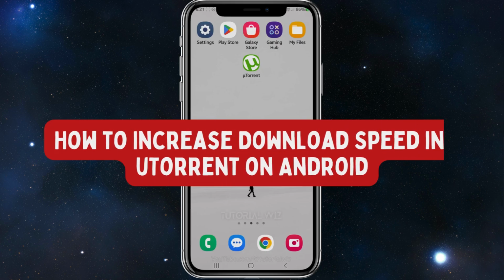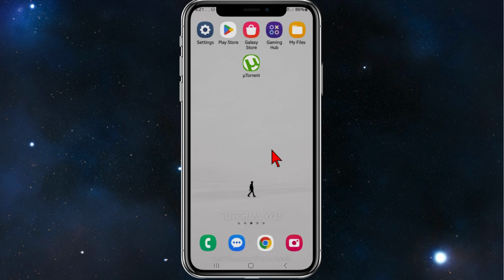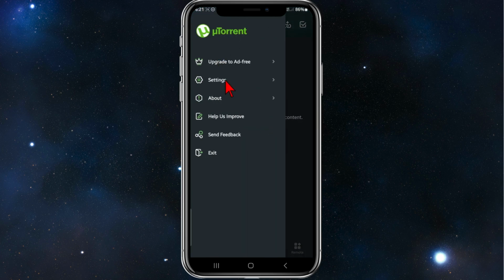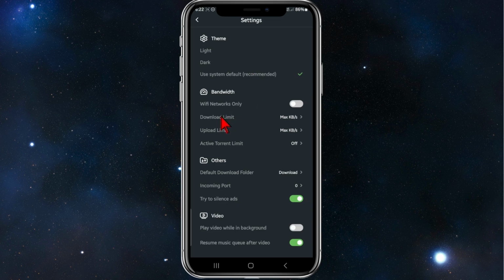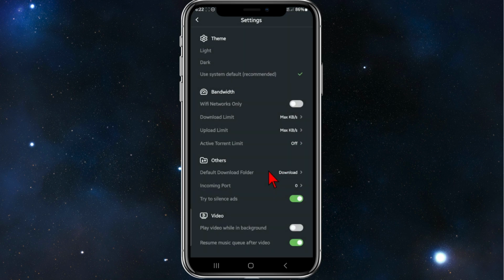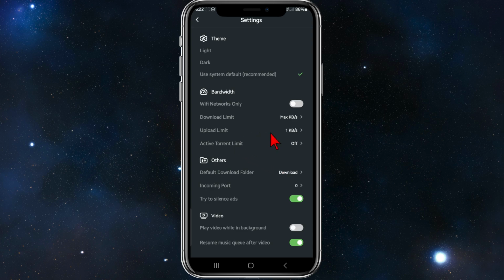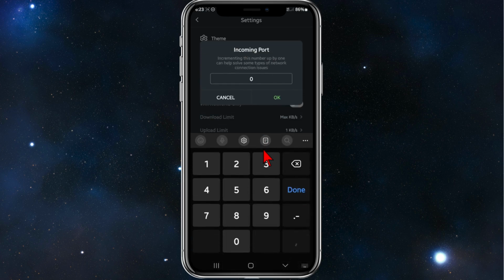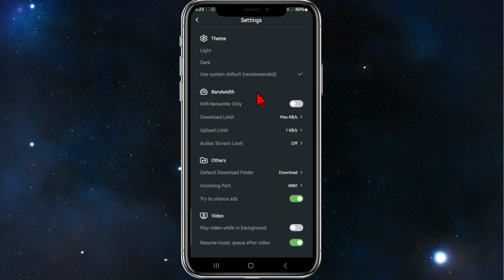How to Increase Download Speed in uTorrent on Android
Want to boost your download speed in uTorrent on your Android device? This tutorial is a comprehensive guide on optimizing settings and techniques to enhance download speeds in the uTorrent app. Learn step-by-step instructions to maximize your torrent download performance and get your files faster.